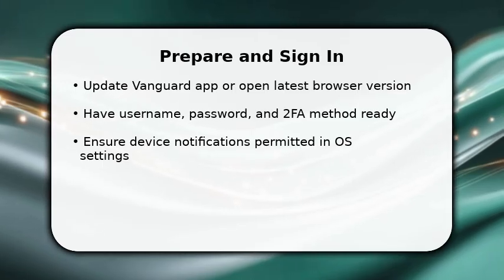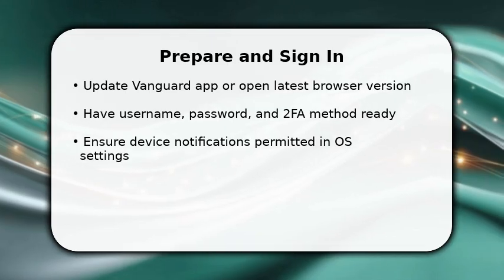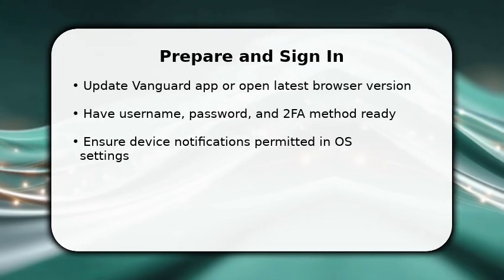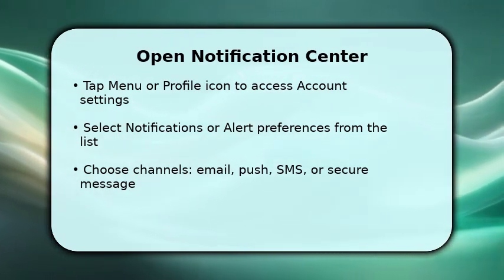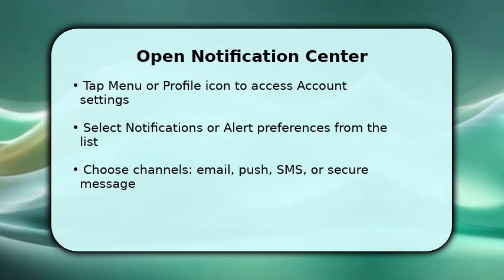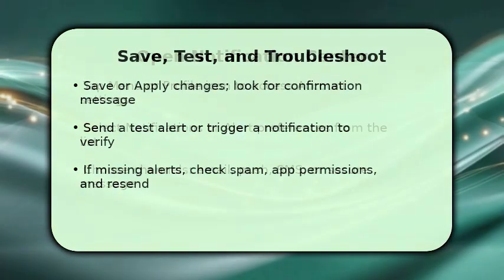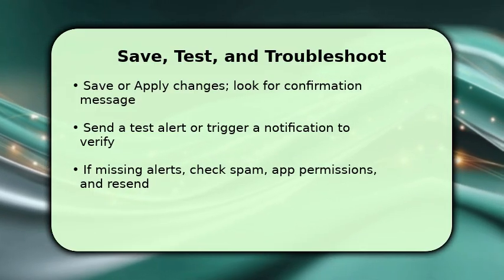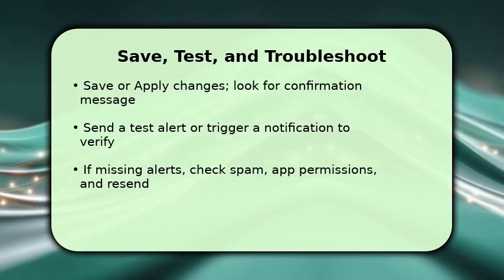How to Open Vanguard Notification Center - Step by Step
Learn the step-by extricate process of opening Vanguard's notification center with our detailed guide. Follow along as we break down each action required to access your account updates and important alerts efficiently.